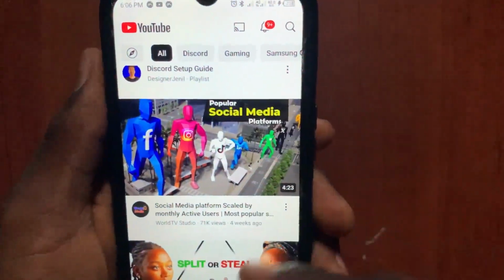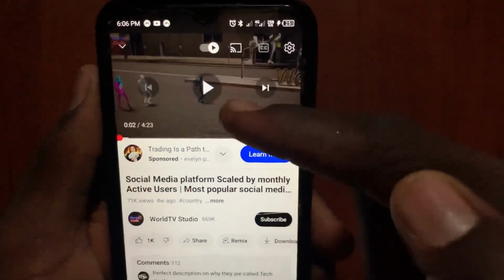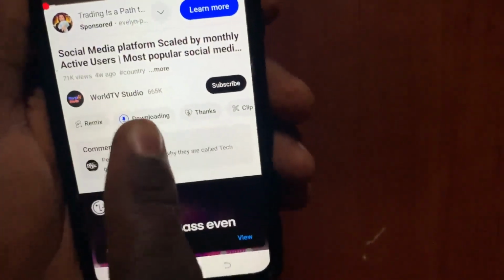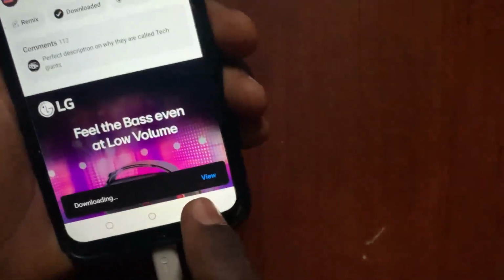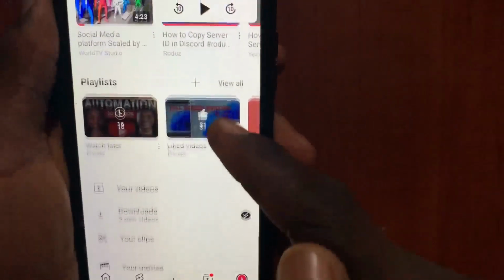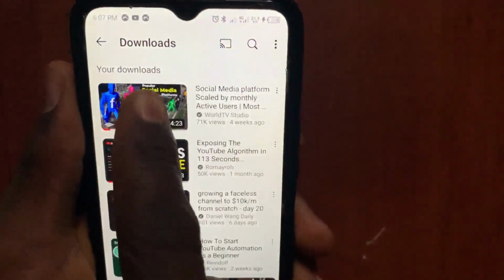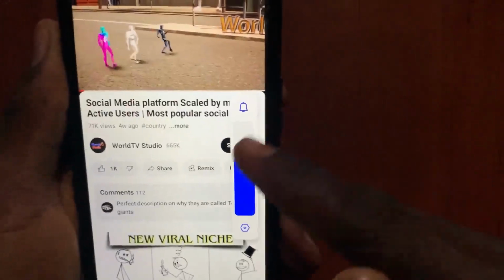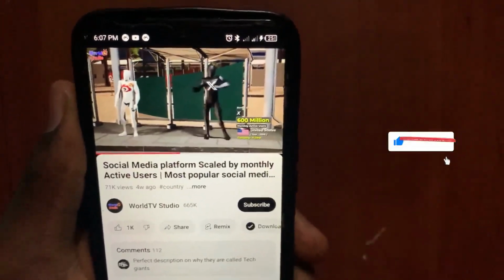How To Download Youtube Videos To Phone (NEW)! 2025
How To Download Youtube Videos To Phone

Want to know how to download YouTube videos to your phone easily and fast? In this video, I’ll show you the simplest method that works whether you're using an Android device or an iPhone. If you've ever searched for how to download YouTube video in iPhone or how to download YouTube video on iPhone without using shady apps, you’re in the right place.

This step-by-step guide walks you through exactly how to download YouTube video in Android phone, as well as how to download a video from YouTube directly to your device. No confusion, no complicated tools—just a quick and effective way to download YouTube videos for offline viewing.

By the end of this tutorial, you’ll know how to download video from YouTube safely and in high quality, even if you're brand new to it. Whether you're looking to download video from YouTube for personal use or just want to keep your favorite content available offline, this video has you covered.